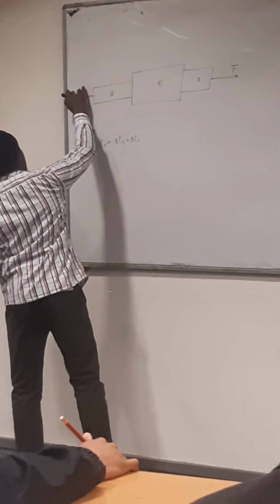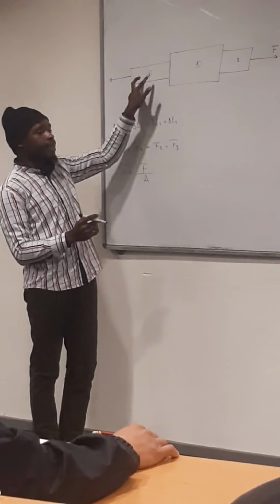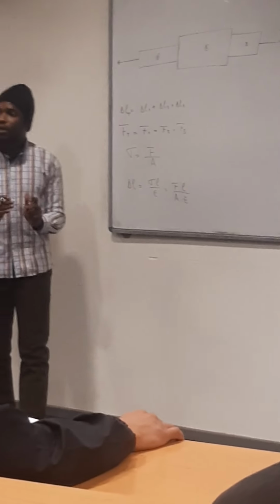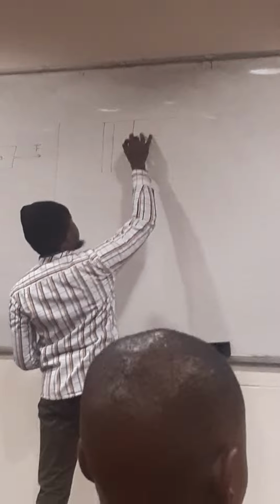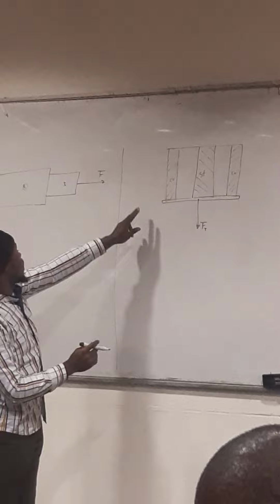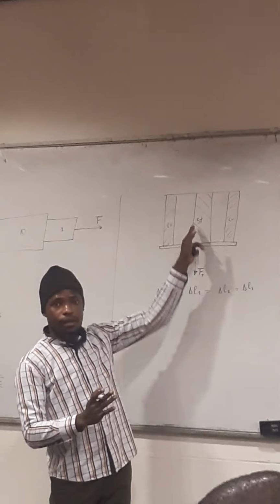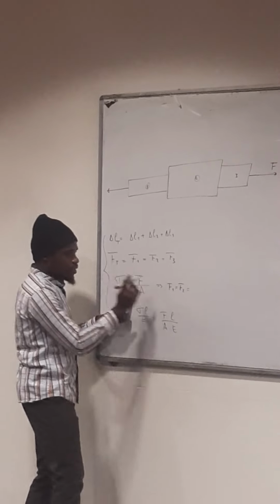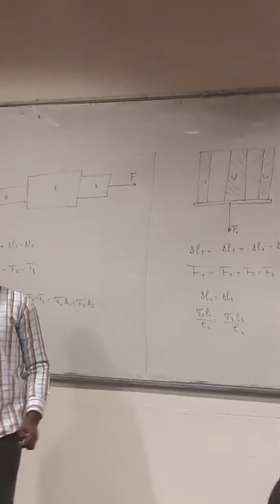VUT engineering lesson 🔥🔥💯💯